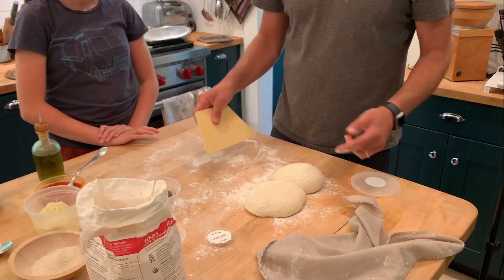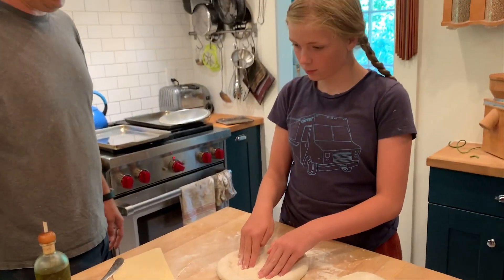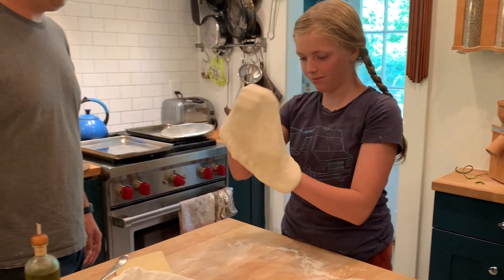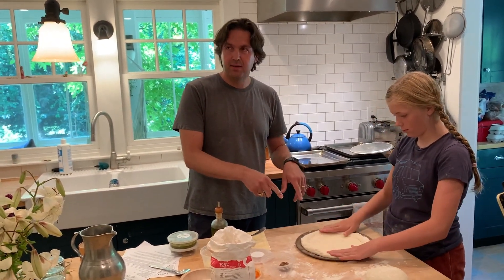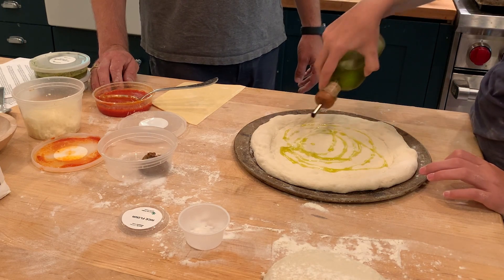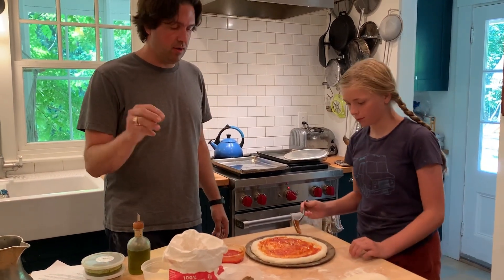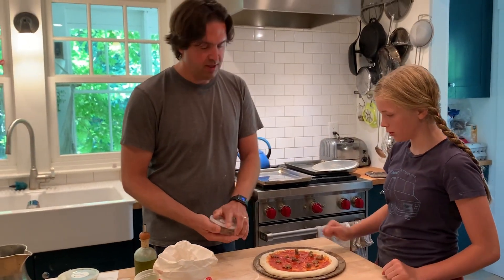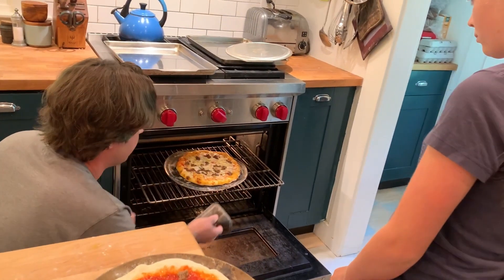Violets turn! Shaping and Topping a Vegan Tomato Pizza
Violet shapes her crust and tops a classic tomato pizza with tips and tricks from Ayr.